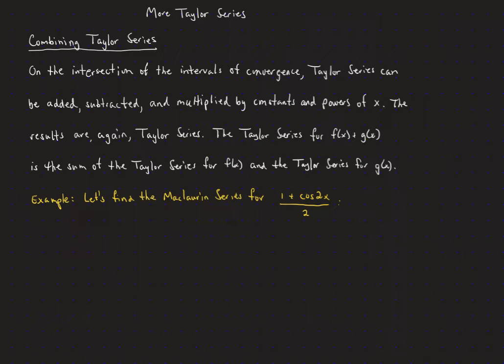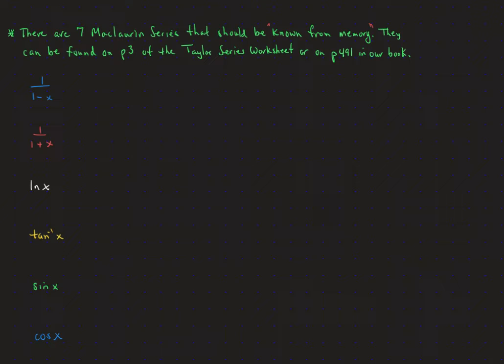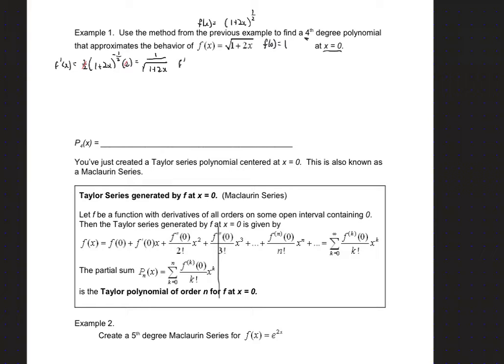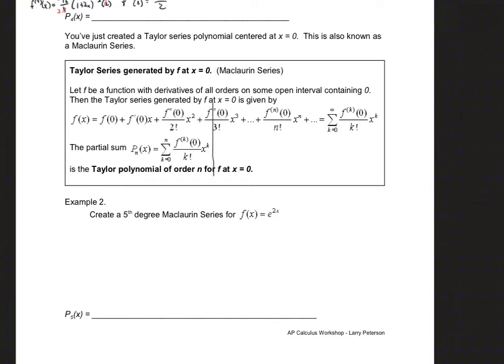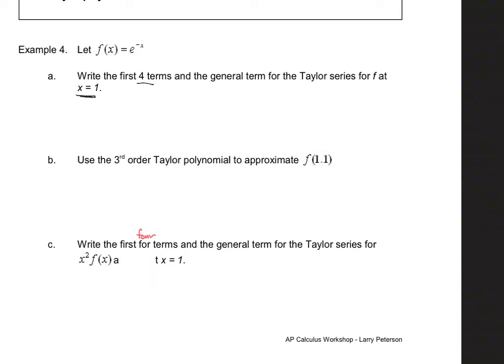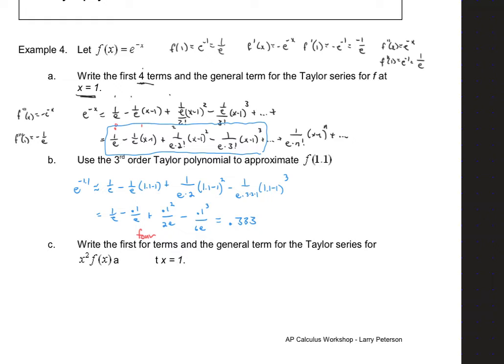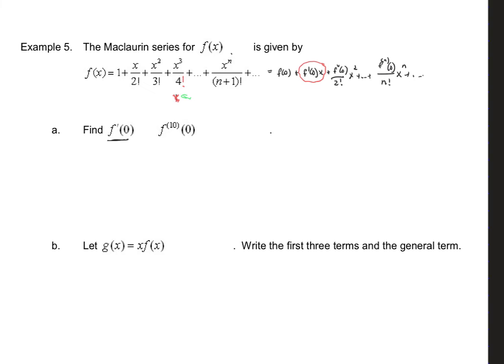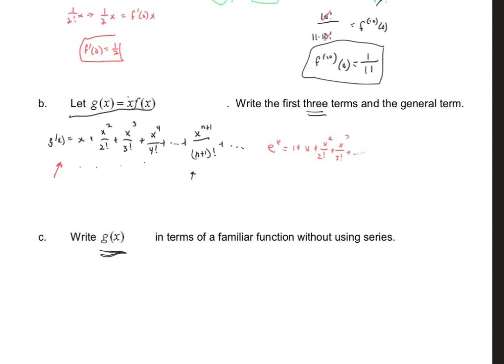BC Calculus Taylor Series Part 2